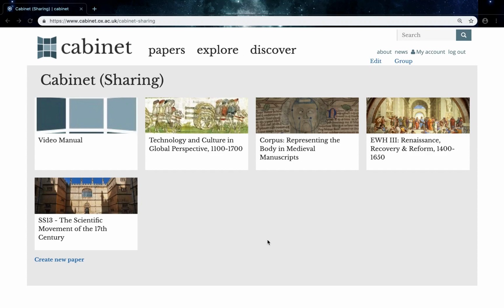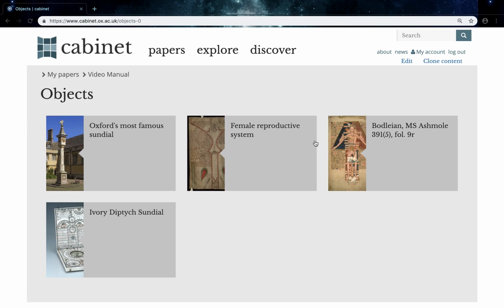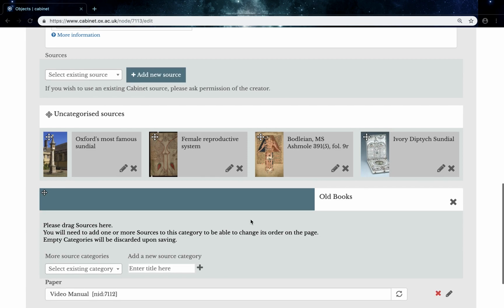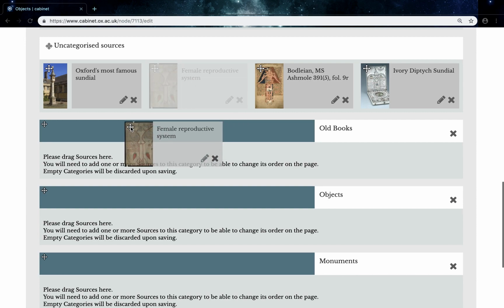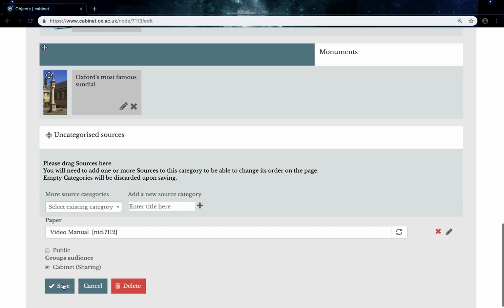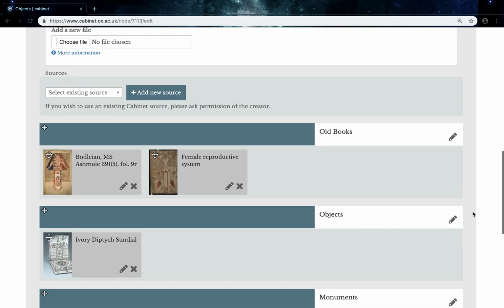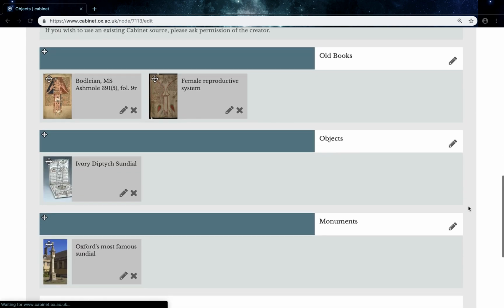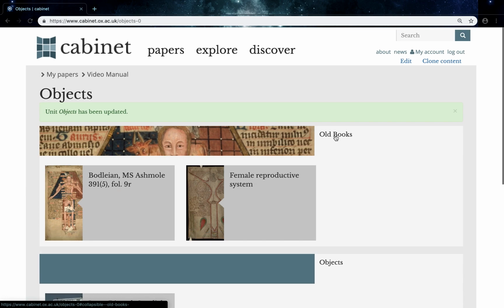How to create a Source Category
Creating a Source Category in Cabinet. Cabinet is an online platform developed for teaching with (digital) objects by researchers at the Oxford Internet Institute.

Read more about Cabinet at ctl.ox.ac.uk/cabinet

There is also a written manual on how to get started with Cabinet.